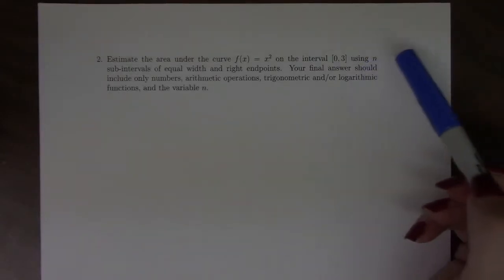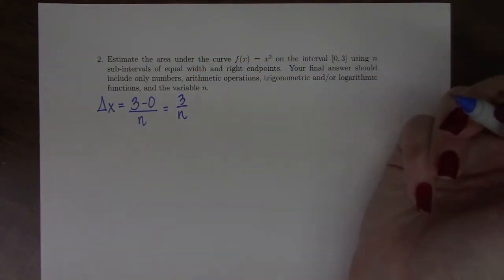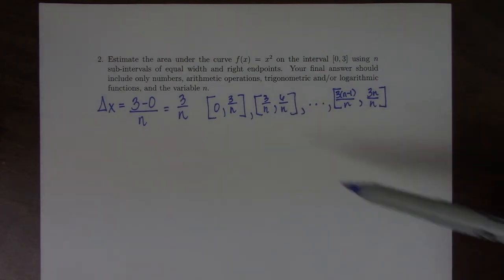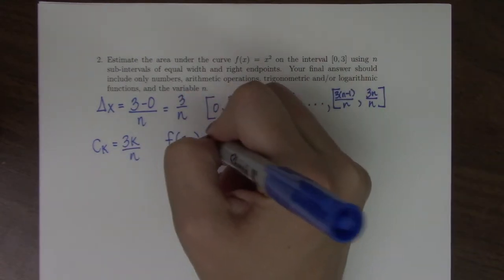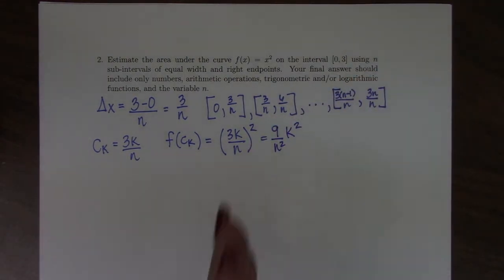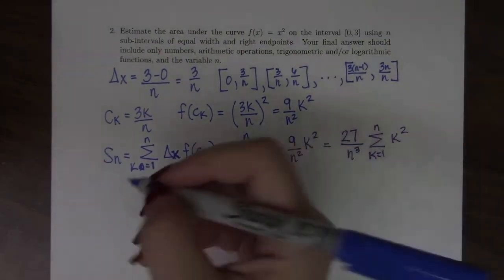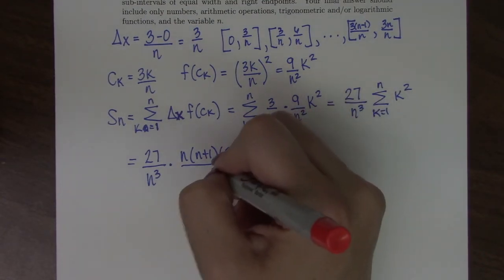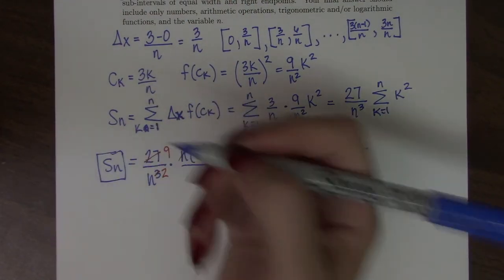E3 Problem 2